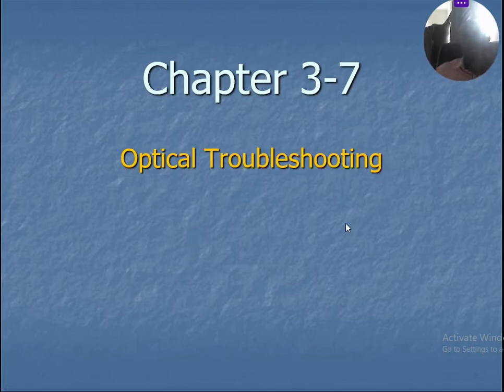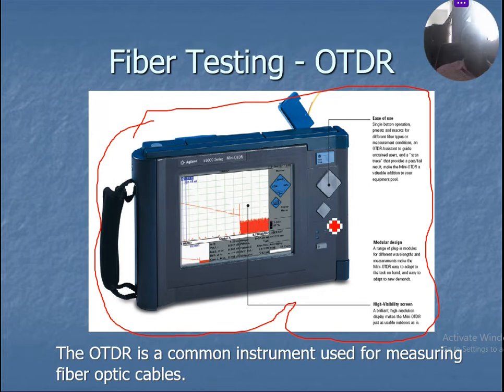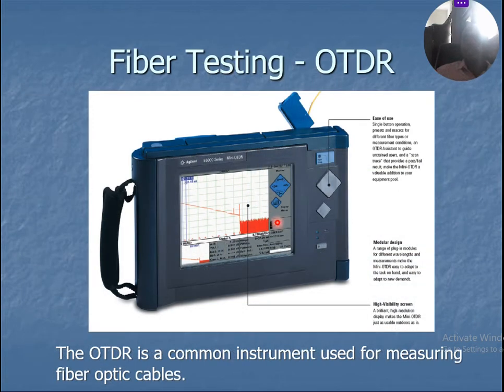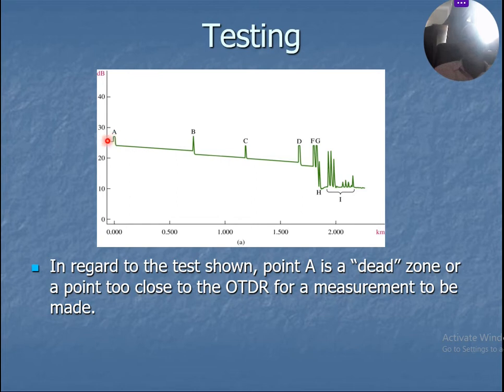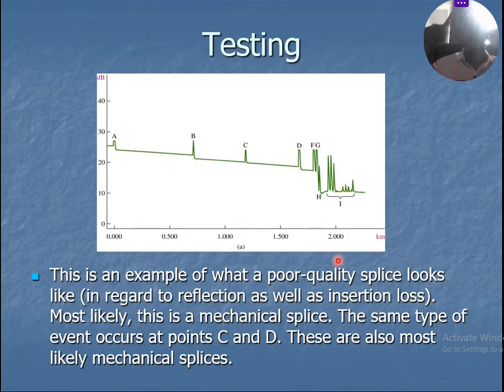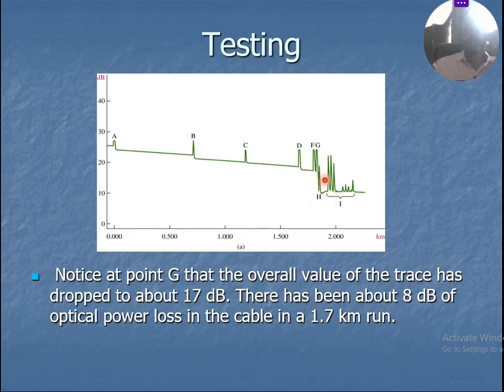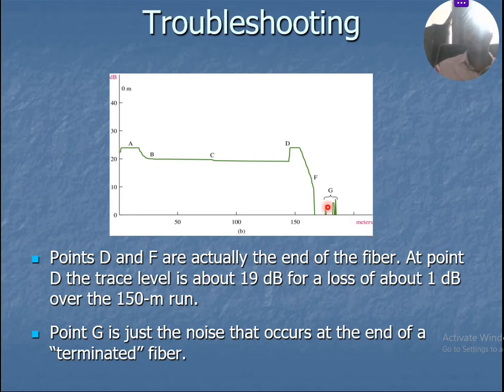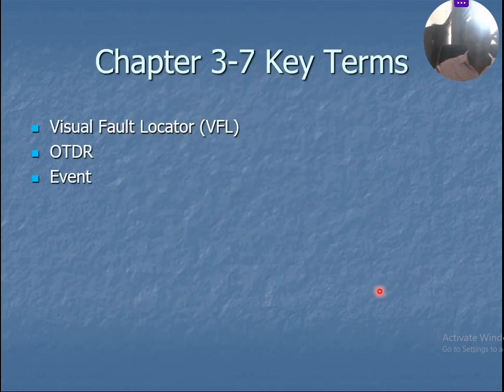Chapter 3 P-7 Lecture on Optical Troubleshooting in Network Essentials by Prof Dr Abdulwahab E Deji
Chapter 3 Part 7  Lectures on Optical Troubleshooting in Network Essentials by Prof Dr Abdulwahab Eedriss Deji

Study with Waidsum University, the Virtual, E-Learning and Entrepreneurial community.